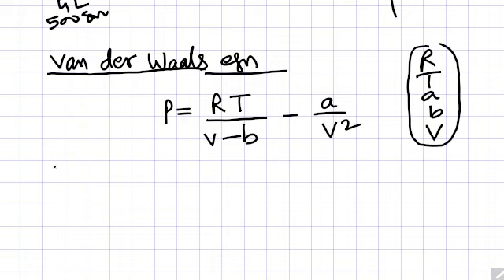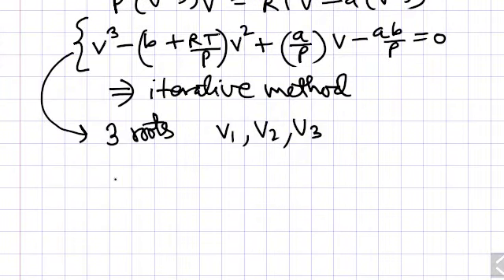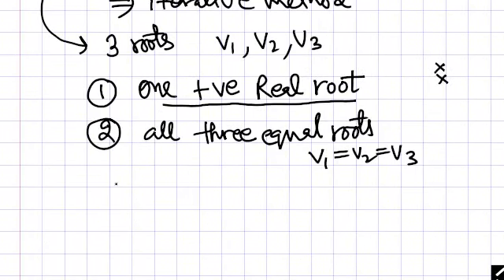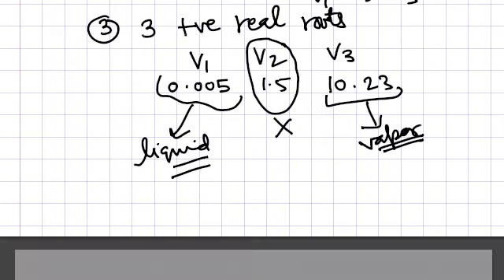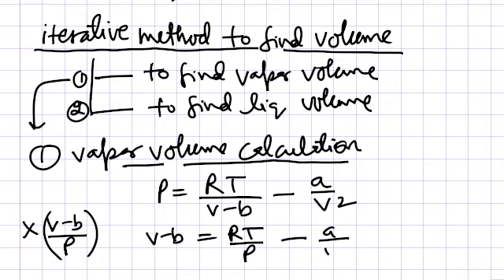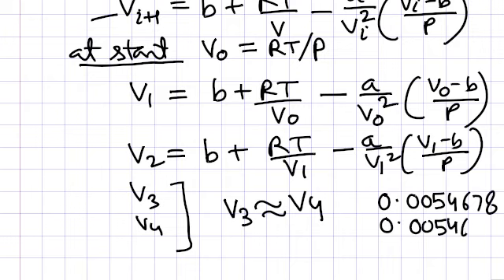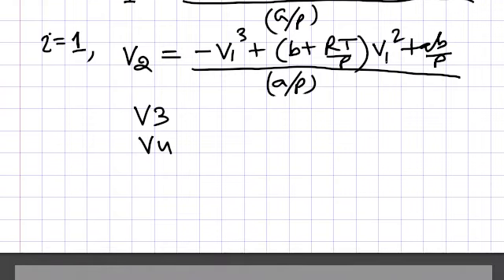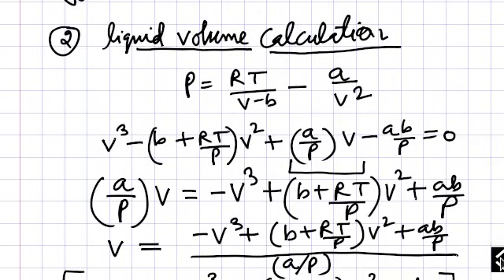Lect 19: Solving van der Waals equation, Part I